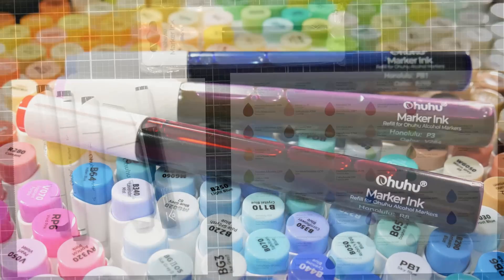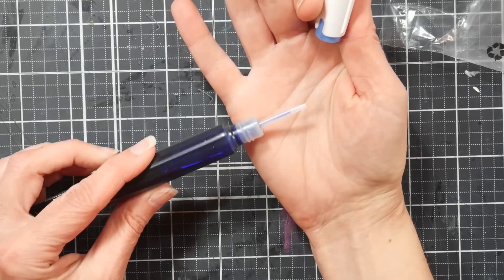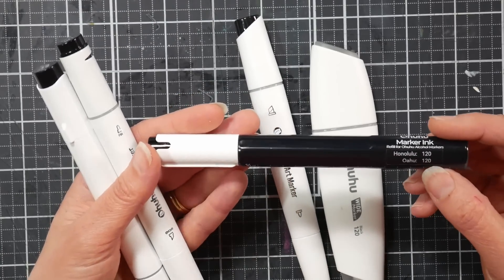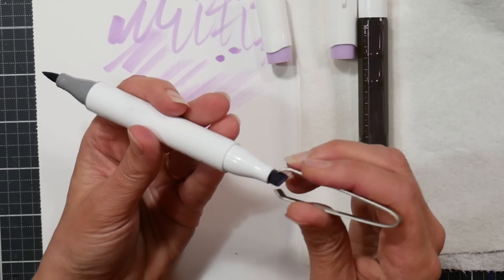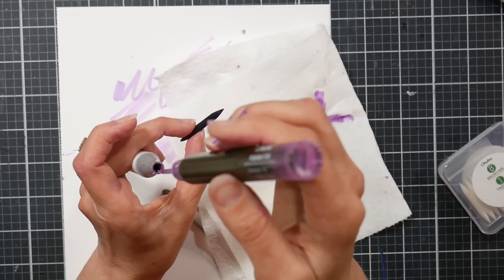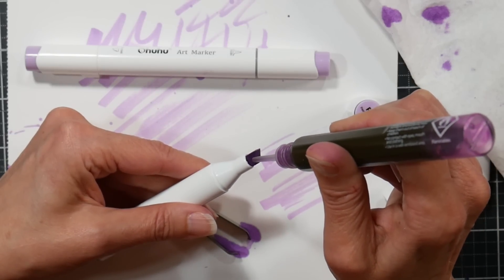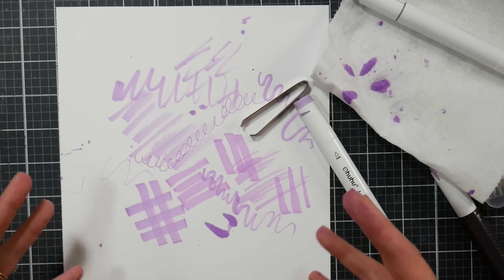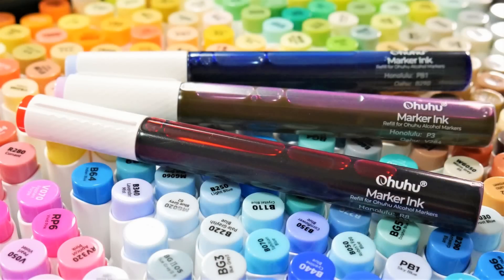They're Here!!! Ohuhu Ink Refills!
It's just the thing we have been waiting for! Ohuhu has refill inks for their alcohol markers! You can check out the refill colors here (Official website)

Product Overview:
16ml bottles
Works with Oahu, Honnalulu, Kaala and Moliki markers
51 popular colors (based on customer requests)
Fine tip nozzle for clean and straightforward refilling
Price $4.99 each

Extra Savings! Ohuhu is running their 7th birthday special through 7/6/23
7%off Sitewide Order Over $100
17%off Sitewide With Order Over $160
20%off Sitewide With Order Over $230